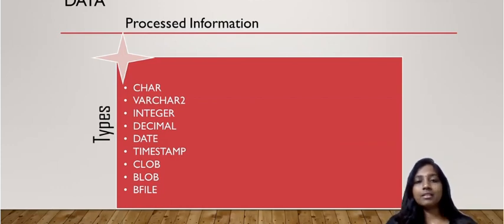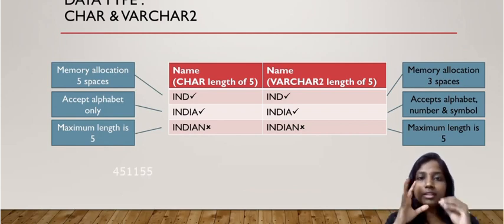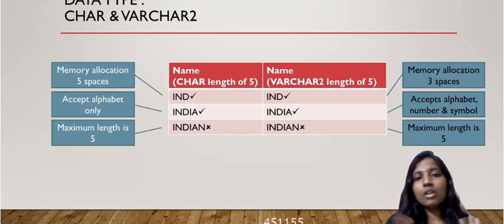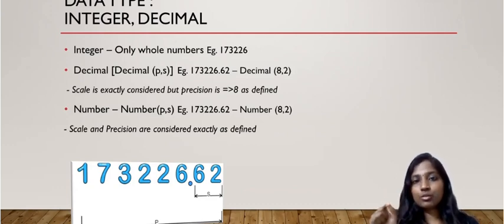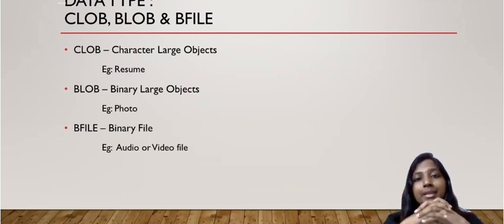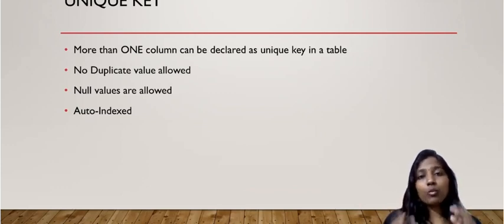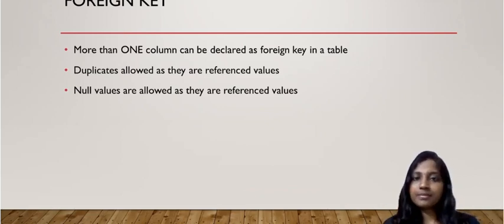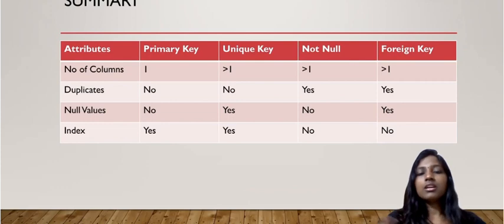Basic to Advanced SQL Masterclass Introduction to Data